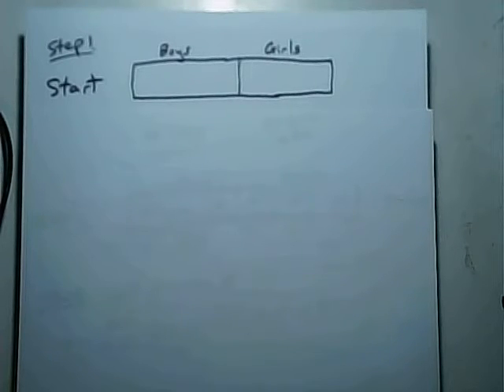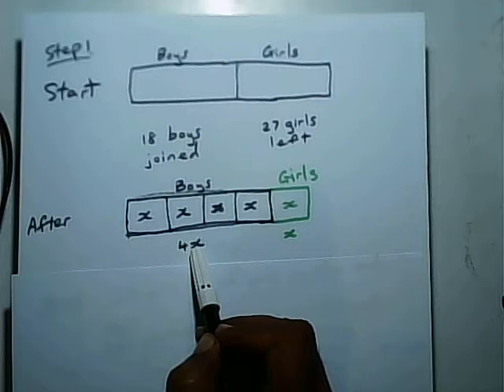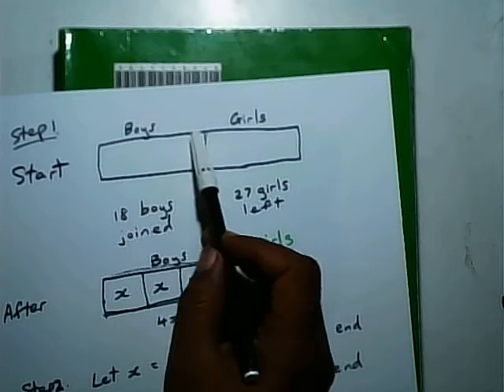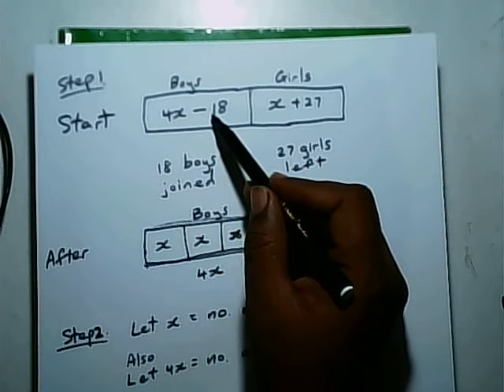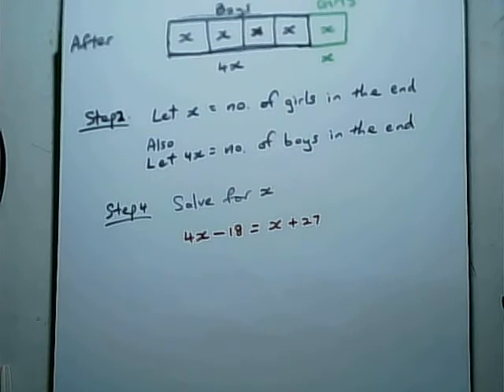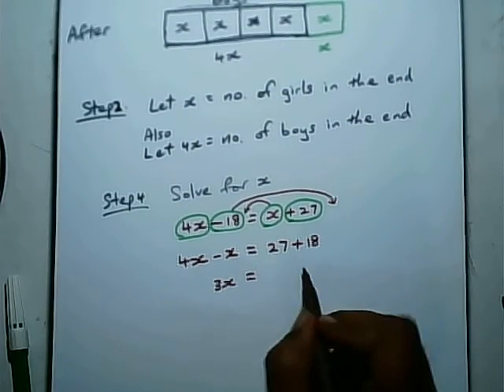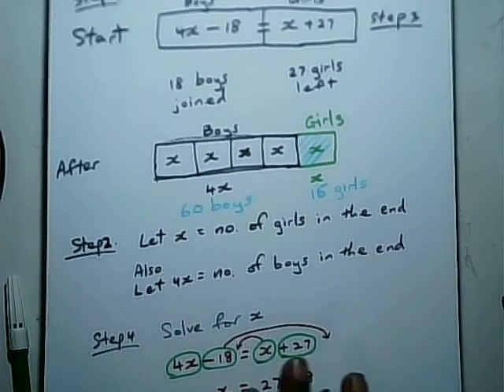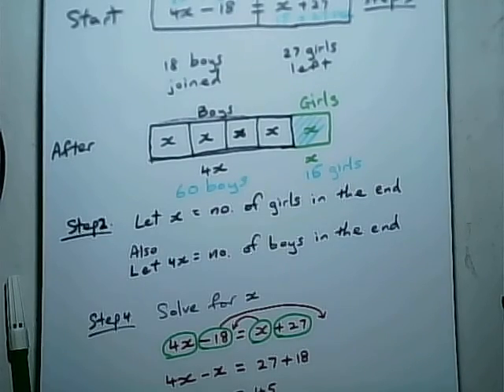Problem Solving Maths Algebra Question